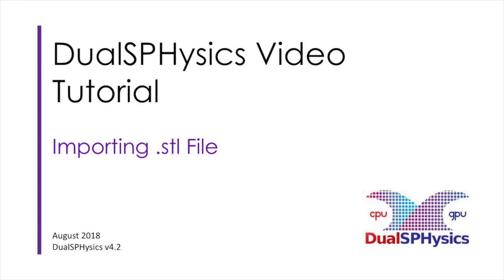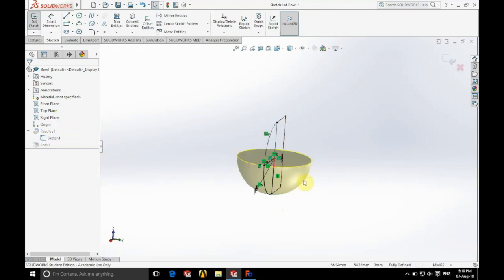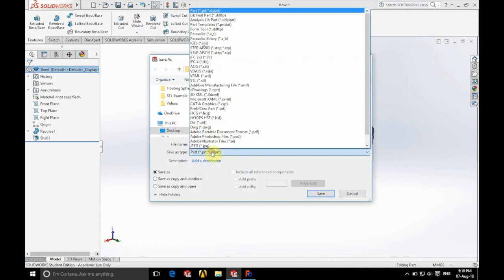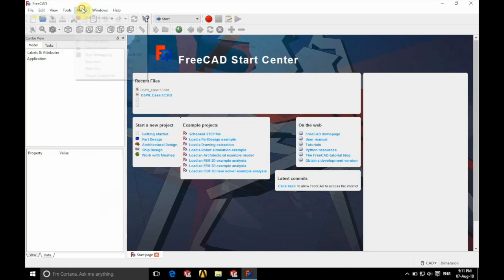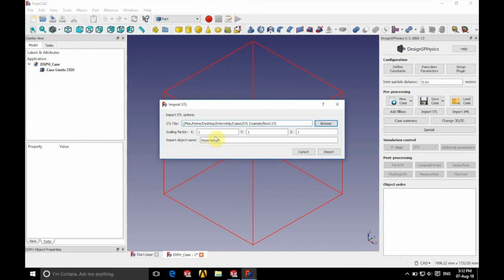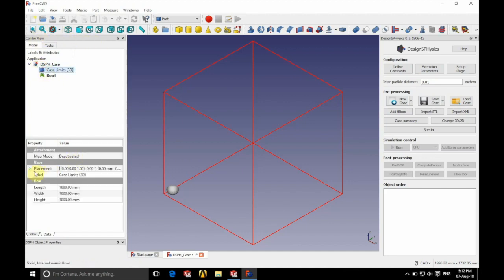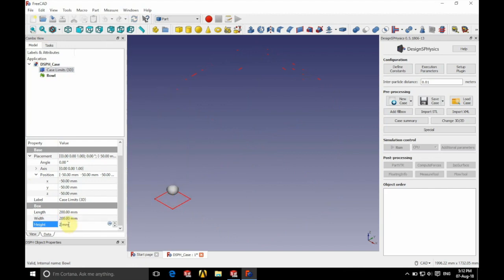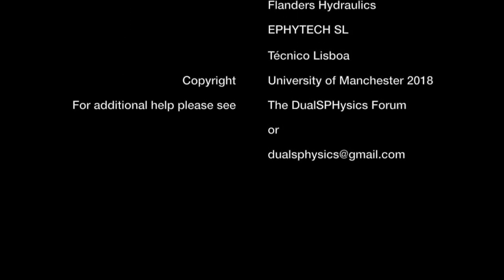designSPHysics 04 Importing stl File DualSPHysics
designSPHysics 04: Importing STL file